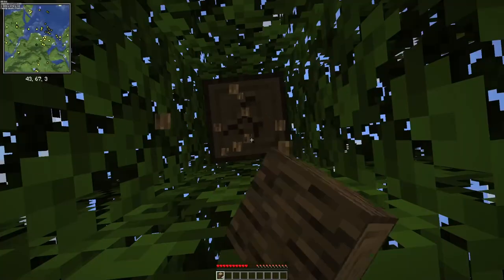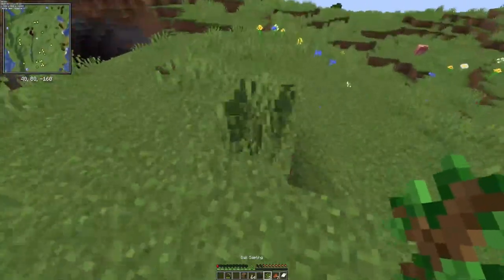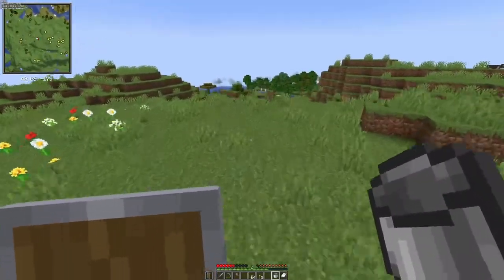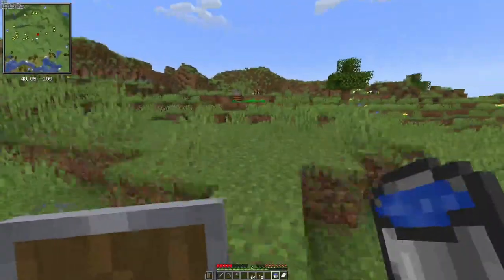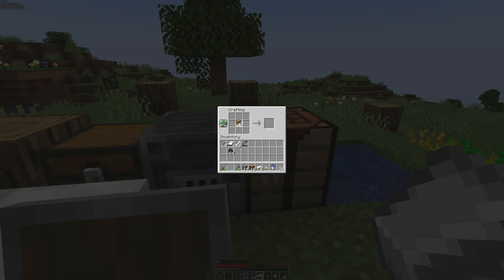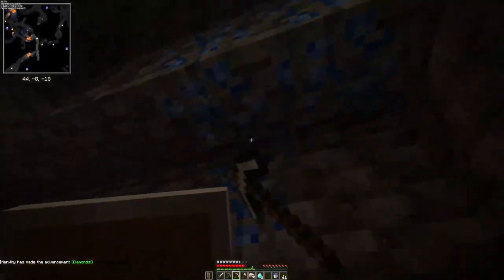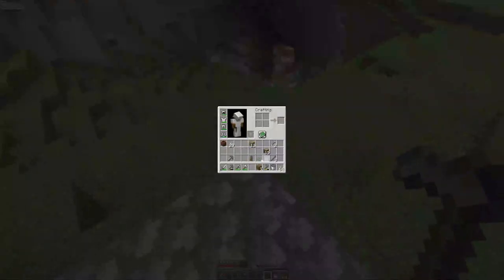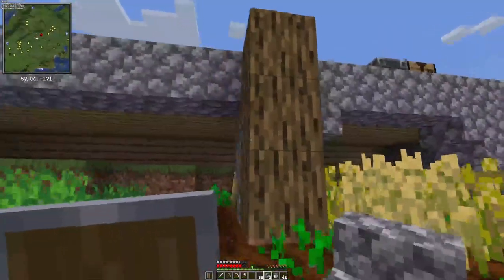AgeOfJohn House Episode 1: What Happened?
hey guys this video took an long time i tried out a few edditing styles the current outcome is based on mumbojumbo style edditing

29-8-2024 the world went corrupt if you want to see me continue this on an new world leave an comment bellow